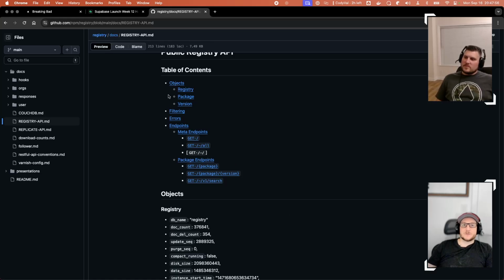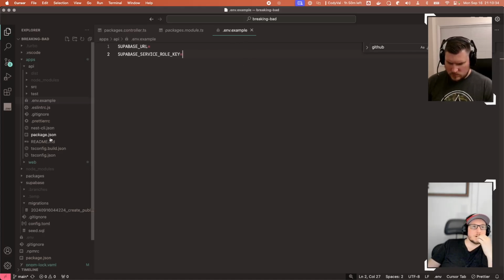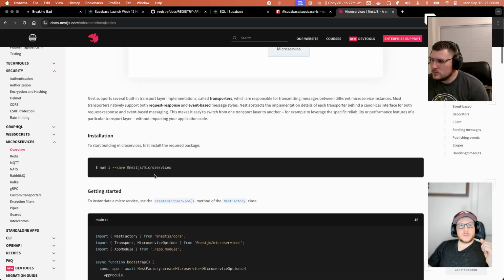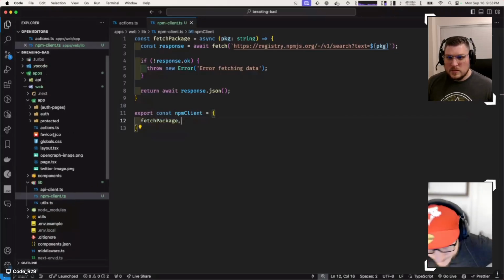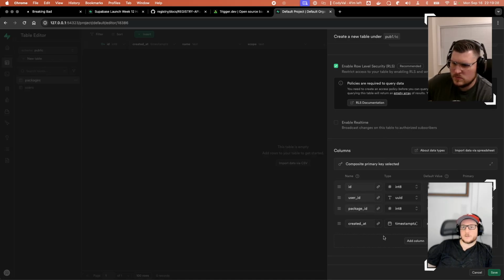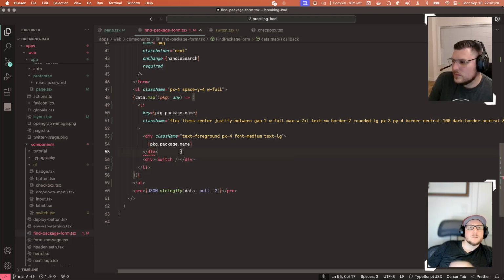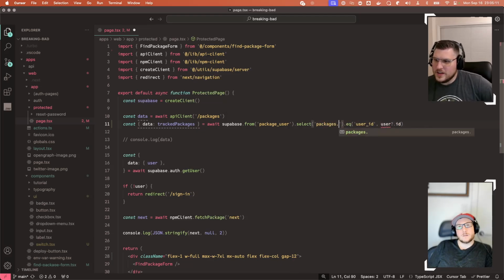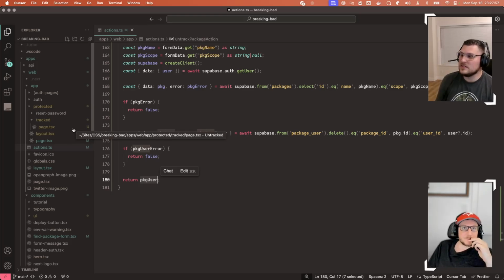Supabase Launch Week 12 Hackthon Kickoff · Sept, 16th 2024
🚀 Kickoff Stream for Supabase Launch Week 12 Hackathon! 🎉
We dove into the exciting world of the Supabase Launch Week 12 Hackathon in this live stream! During the session, we kicked off our project and shared our vision for what we aimed to build using Supabase's powerful backend-as-a-service platform.

🔍 What We Covered:
 • Introduction to the Hackathon: We discussed the goals and themes of this year's event.
 • Project Reveal: Viewers got an exclusive first look at our project concept and the problem we were solving.
 • Tech Stack Overview: We explored the technologies and tools we were using alongside Supabase to bring our idea to life.
 • Live Q&A: We heard from our audience as they asked questions and shared their thoughts while we embarked on this journey together.
🛠️ Whether you were a developer, designer, or just curious about building with Supabase, we appreciated your support and feedback as we navigated the hackathon challenges!

📅 Stream Details:
 • Date: Sept 16th, 2024